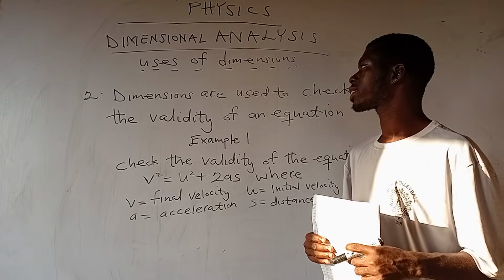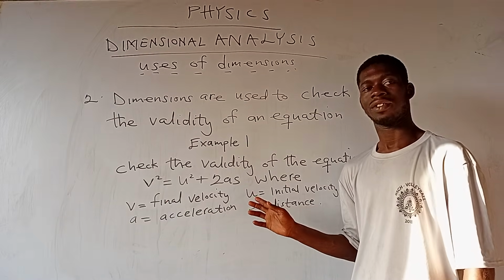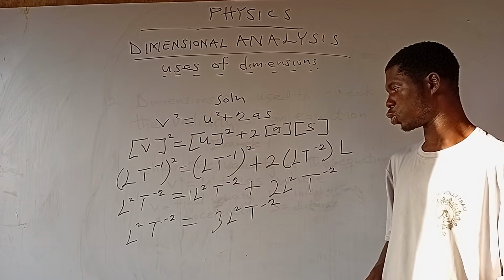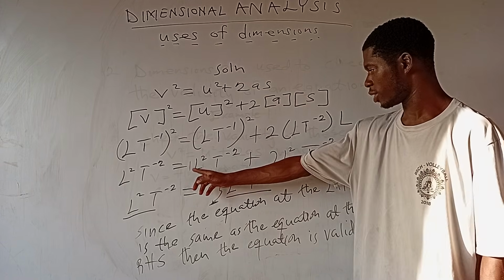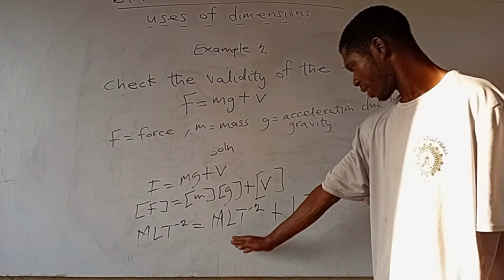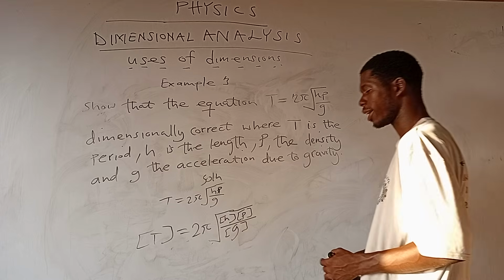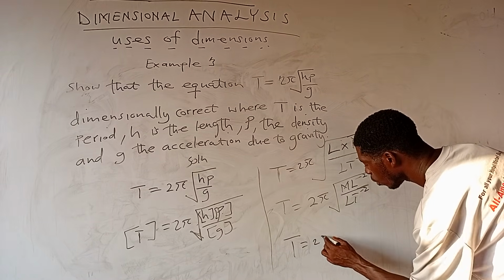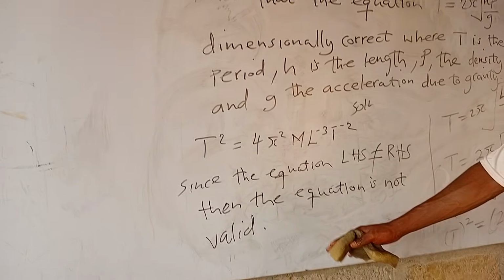PHYSICS ( DIMENSIONAL ANALYSIS ) PART 3